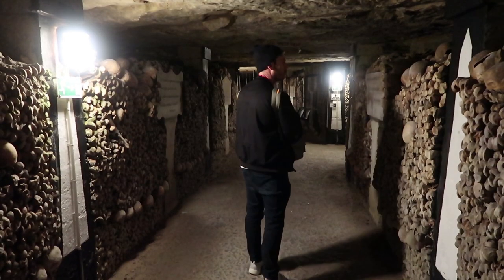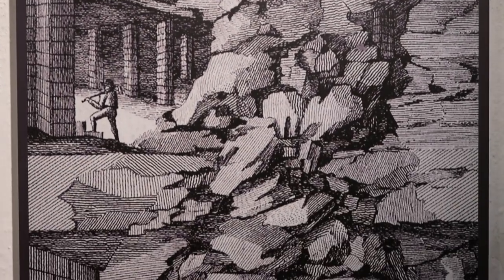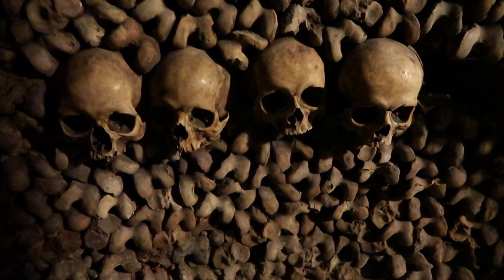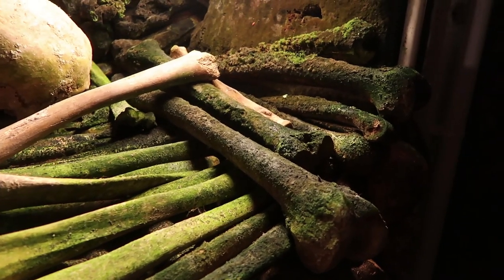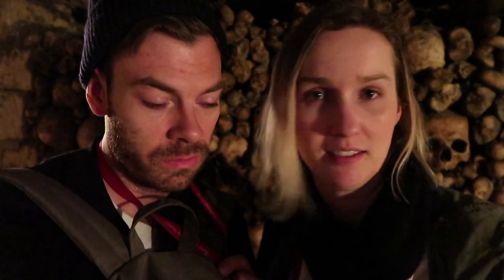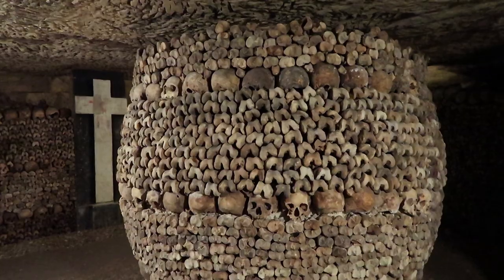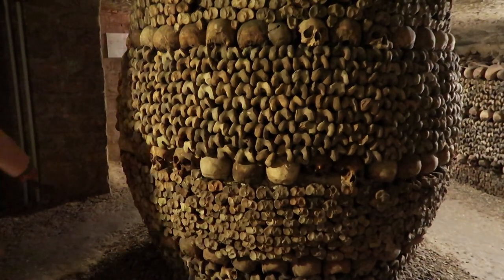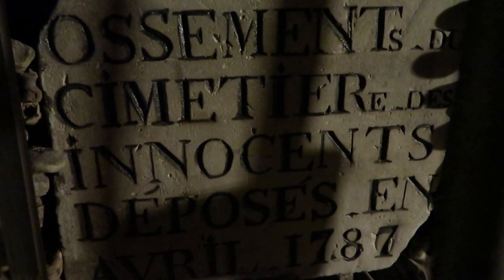PARIS CATACOMBS | Eileen Aldis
In today’s travel vlog we visit the Paris Catacombs. I’d heard a lot about them but never been before. We heard the line was always super long so we paid extra to save time and book ahead. It was nice to be able to just show up and skip the enormous queue. The Catacombs are a series of old quarries stretching out beneath Paris that were turned into an underground cemetery. Hundreds of years ago, the city of Paris had a serious problem with overflowing cemeteries. All of the dead bodies had created unsanitary conditions for the living and something had to be done. The solution was to remove human remains from the ground and move them to the vast network of tunnels. At first, the bones were simply dumped in the interest of time. Later they were given more respect and turned into an underground cemetery. The femur bones and skulls are arranged in different patterns and piled neatly for kilometres. There are signs to indicate where the various bones came from and when they were moved. You’ll also see a lot of quotes about death from various authors. The remains of more than six million people are housed underground in the Catacombs of Paris. They were first opened to the public in 1874. We wandered in the extensive tunnels for about two hours and only saw a tiny fraction of what lies beneath. Seeing so many bones made me think of all the lives they represented and how each one had a story. It felt overwhelming and, corny as it may sound, I left just feeling grateful to be alive.

ABOUT ME:

I'm a Canadian travelling around the world with my boyfriend, Marc. I left my home, bought a one way ticket, and don't have a plan. Come along for the adventure! Don't forget to hit the little bell beside it to receive notifications of new uploads (twice per week)!

Want a $50 CAD travel credit from Airbnb? Use this code

GEAR USED TO MAKE OUR VIDEOS:

*Small camera
*Medium camera
*Big camera
*Flying camera
*Camera on a stick
*Underwater camera